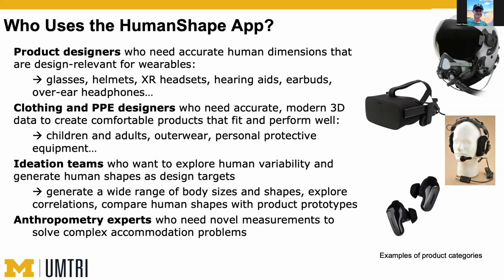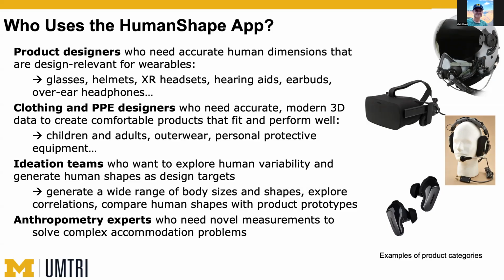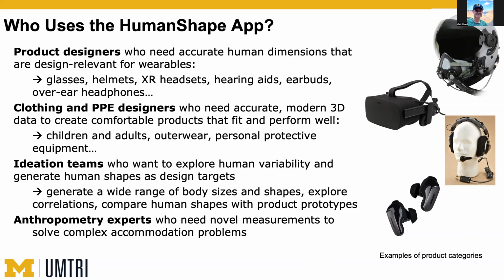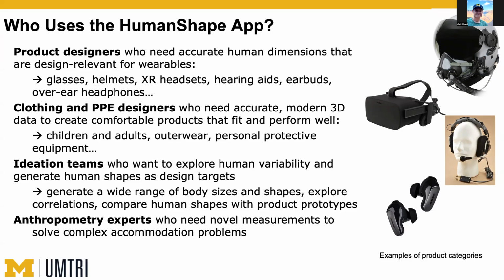Using HumanShape.app for Product Design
A few concluding slides describing the types of applications HumanShape.app was designed for. The design of nearly any product worn on or fitting close to the body will benefit from the ability provided by this app to interact directly with 3D population data.